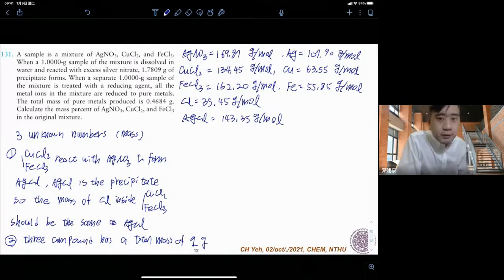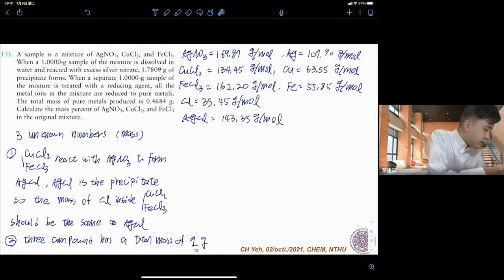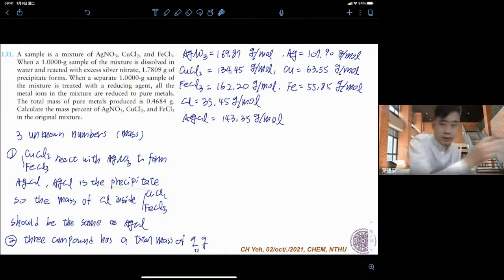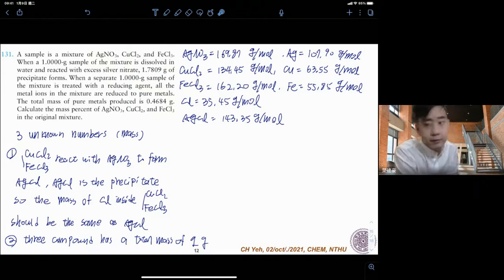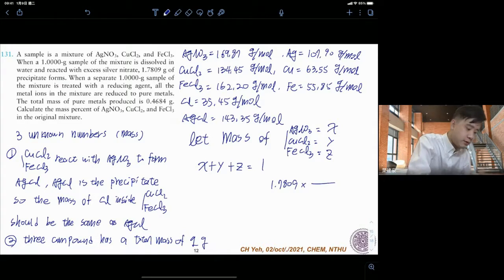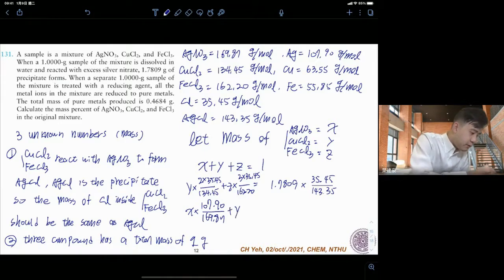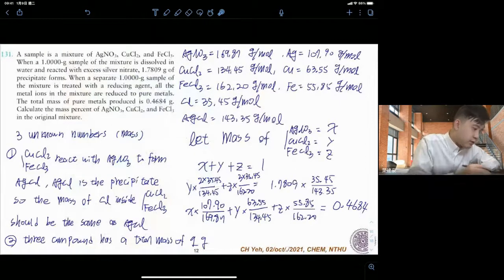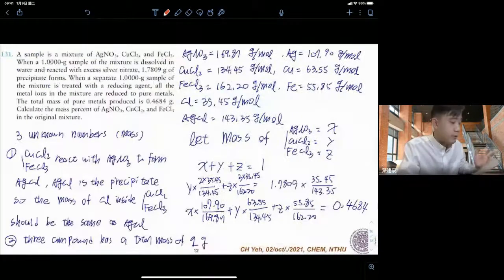2021/10/2 General Chemistry (I) TA Session 4-131